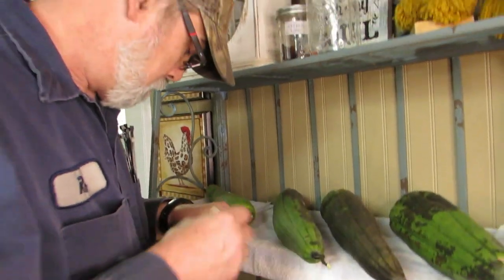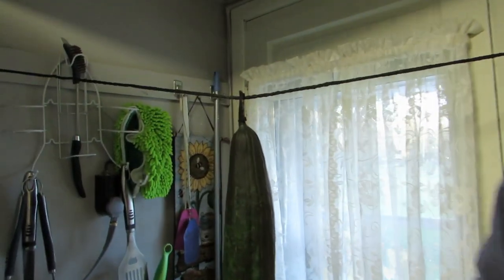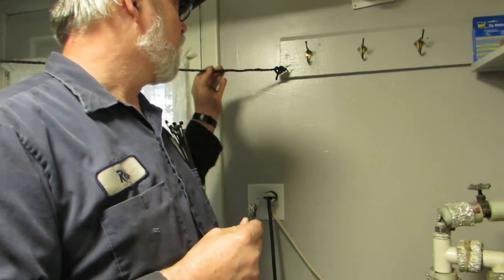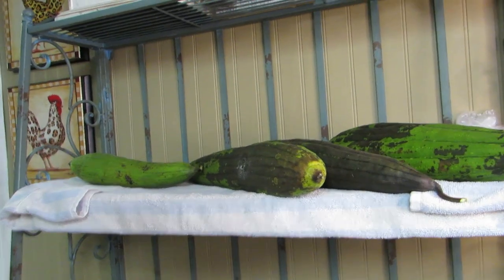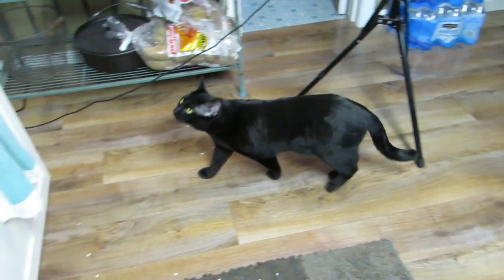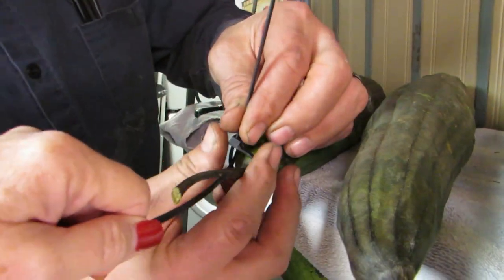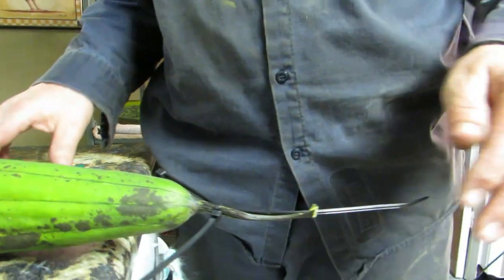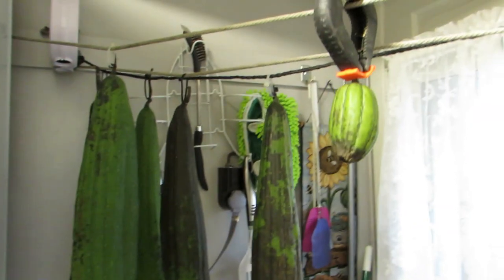How To Dry Luffa In Your House / Making Loofah Sponges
How to dry luffa when the luffa is off the vine.   How to dry moldy luffa in your house?  How to make Loofah Sponges?  We are trying to dry our luffa so we can make Loofah Sponges with it!  How to grow luffa?  How to pick Luffa?  Where can you find Luffa?   Luffa or loofah?  Why is my luffa moldy?  How to clean moldy luffa?  Is luffa found in the ocean?  Where does luffa come from?

 Luffa Sponge Videos Here...